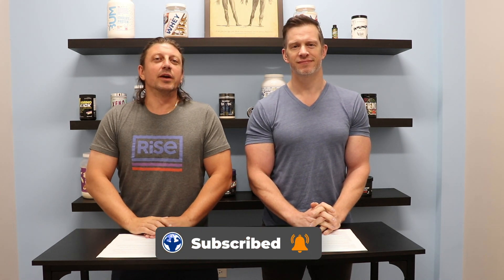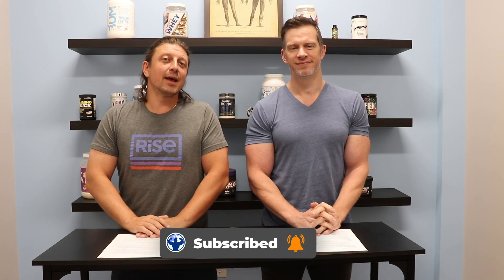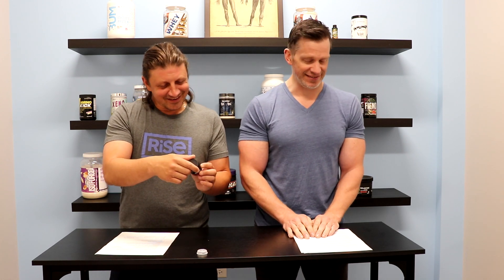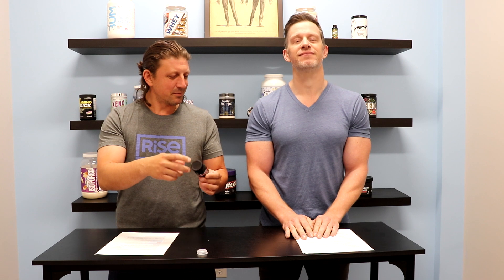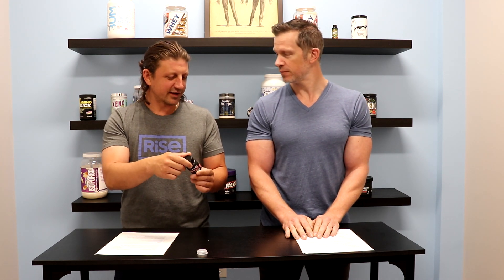Spinto Smelling Salts Test & Review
Buy Spinto Smelling Salts

Experience the ultimate workout boost with our potent enhancement formula! Designed for gym enthusiasts, our product maximizes performance, accelerates muscle growth, and ensures peak strength during every session.
Spinto Smelling Salt
Introducing the Spinto Smelling Salt, a game-changing product designed to help you power through your workouts and competitions with unmatched focus and intensity. This potent formula is specifically crafted to provide an immediate boost of energy and alertness, making it perfect for athletes looking to elevate their performance to the next level. Whether you’re a seasoned powerlifter, weightlifter, or an athlete striving for peak performance, our smelling salts are a must-have companion in your training arsenal.

Features:
1: Best formula: Our Spinto Smelling Salts feature a carefully formulated blend that harnesses the power of ammonia to deliver a rapid and invigorating effect. With just a quick sniff, you’ll experience a surge of energy that can help sharpen your focus, increase your mental clarity, and push you beyond your limits. This intense burst of stimulation can be the difference-maker in achieving your goals during those grueling training sessions or high-stakes competitions.
2: Effective: Convenience meets effectiveness with our Spinto Smelling Salts, as they come in a compact and portable bottle that can easily slip into your gym bag or competition kit. When you need a quick pick-me-up or a mental boost, just crack open the bottle, take a sniff of the powerful formula, and feel the rush of energy coursing through your veins within moments. Don’t let fatigue or distractions hold you back – unleash the full potential of your performance with the help of our Spinto Smelling Salts.
3: Elevate every aspect: – Elevate every aspect of your training regimen with the innovative and performance-enhancing effects of the Spinto Smelling Salt. Empower yourself to push through plateaus, overcome mental barriers, and achieve new personal bests with this game-changing solution by your side. Join countless athletes who have experienced the transformative benefits of our smelling salts and take your performance to unprecedented heights.

Highlights:
Unmatched Performance Boost: The Spinto Smelling Salt delivers an immediate surge of energy and focus, allowing athletes to power through workouts and competitions with unparalleled intensity.
Potent Formula: Crafted with a carefully formulated blend that harnesses the power of ammonia, this product provides a rapid and invigorating effect to sharpen focus, increase mental clarity, and push beyond limits.
Convenient and Portable: Packaged in a compact bottle, the Spinto Smelling Salt is easy to carry in your gym bag or competition kit, ensuring that you have instant access to a mental pick-me-up whenever needed.
Game-Changing Solution: Empower yourself to break through plateaus, overcome mental barriers, and achieve new personal bests with the transformative benefits of the Spinto Smelling Salt by your side.
Tested and Trusted: Join a community of athletes who have experienced and attested to the effectiveness of our smelling salts in enhancing performance and taking athletic achievements to unprecedented levels.